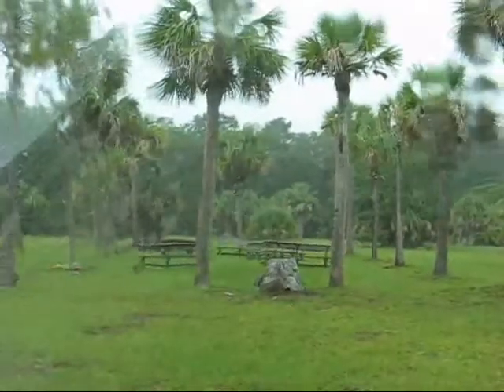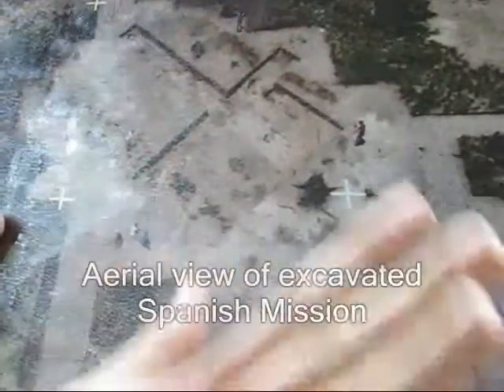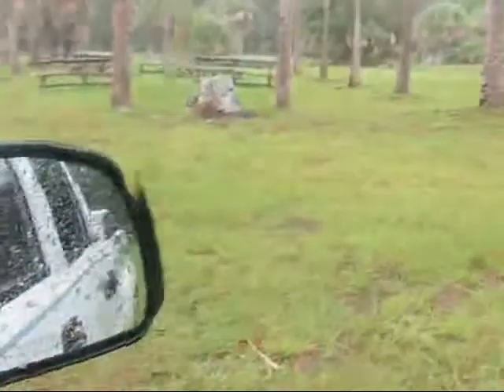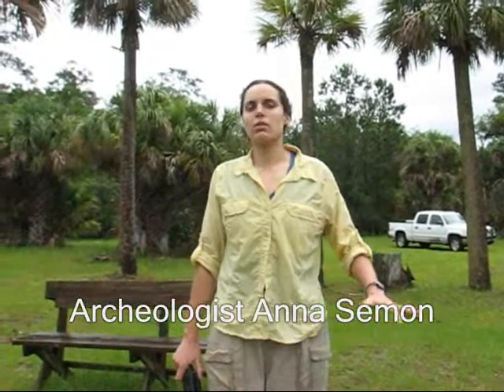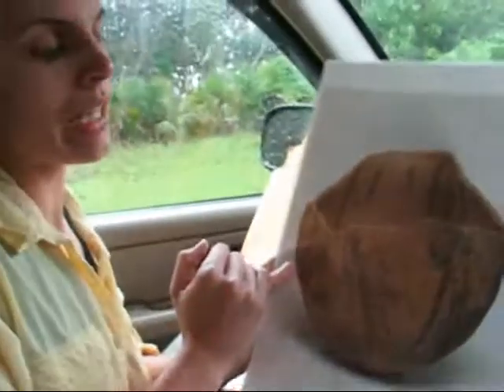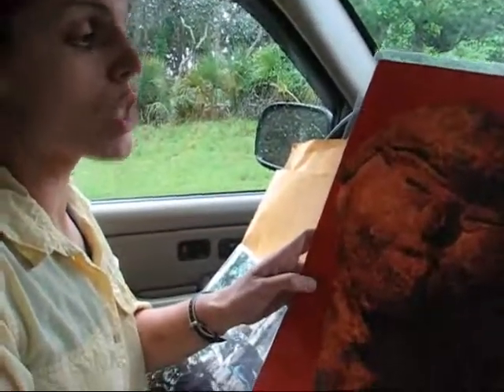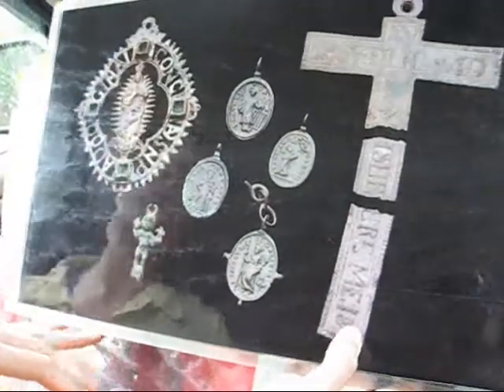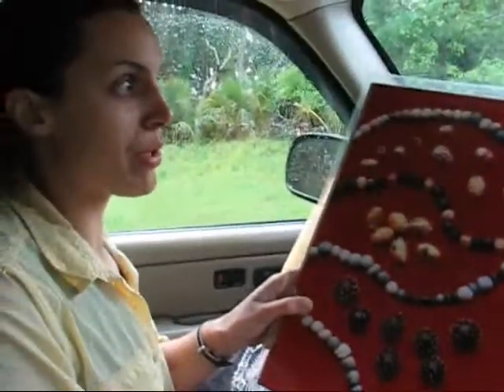Exploring St. Catherines Island Part two the Spanish Mission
Archeologist found a SPanish Mission from the 1500's on St. Catherines Island back in 1986. See some of their discoveries.